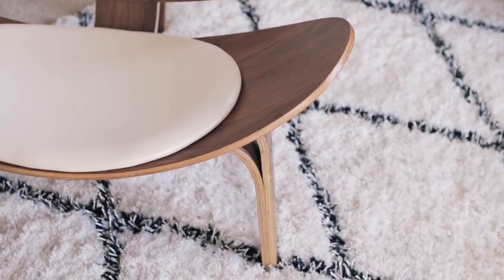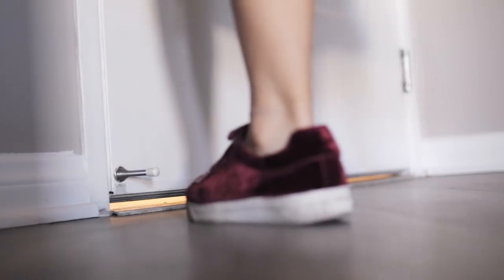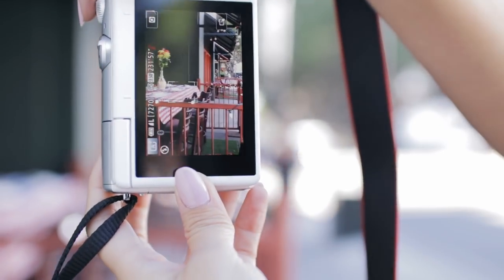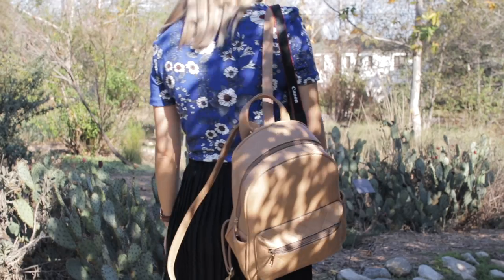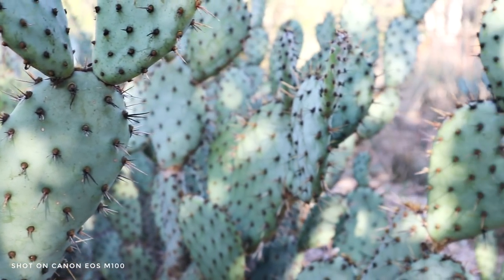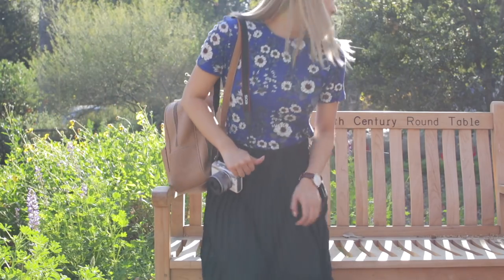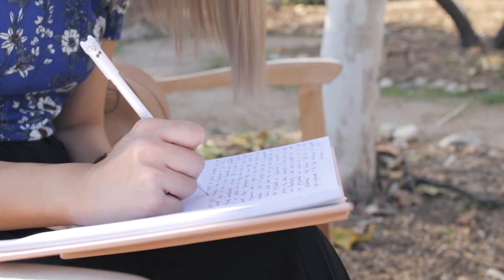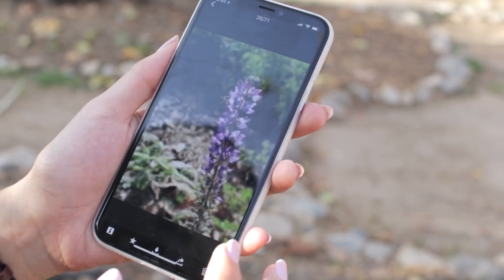Self Care for Creatives: Artist Dates 🌻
Take yourself out on an artist date to spark inspiration and nurture your creativity. Click here for more info on the Canon EOS M100

The Artist Date is a weekly solo date to explore something that interests you—spending quality time with yourself to nurture and fill your creative soul.

"Artist Dates fire up the imagination. They spark whimsy. They encourage play. Since art is about the play of ideas, they feed our creative work by replenishing our inner well of images and inspiration. When choosing an Artist Date, it is good to ask yourself, 'what sounds fun?' — and then allow yourself to try it."
- Julia Cameron, author of The Artist's Way

// The Artist's Way Resources
→ The Artist's Way by Julia Cameron

💝 Get the Shop: Artist of Life Workbook & Daily Planner by Lavendaire